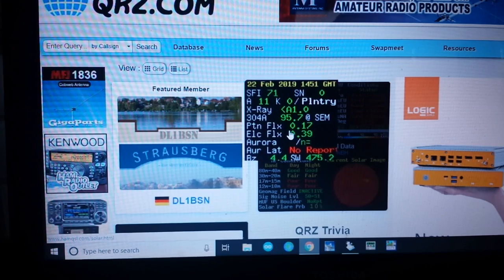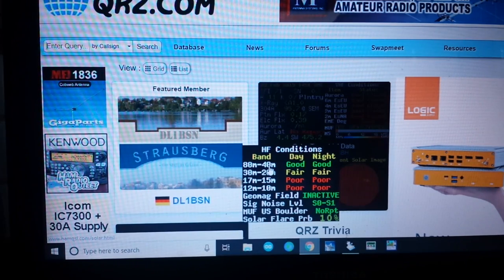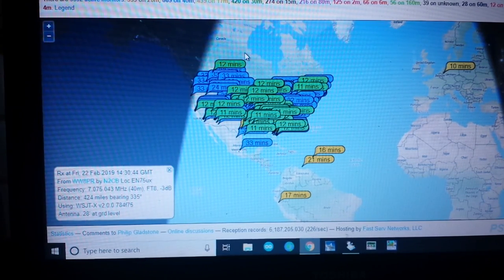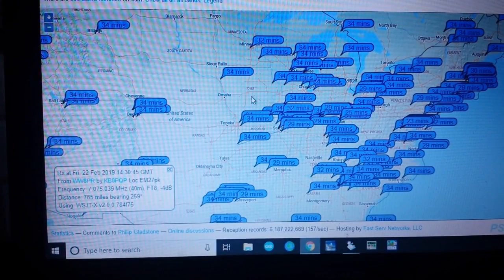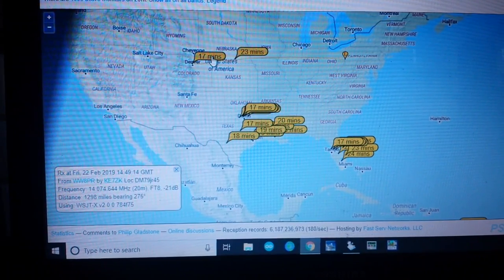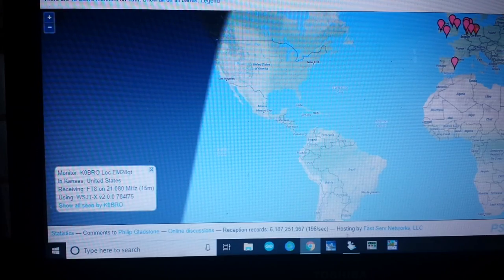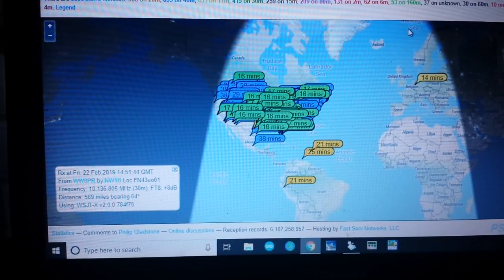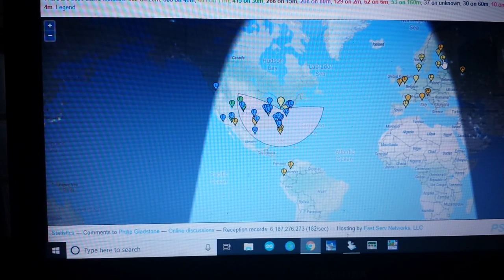Electromagnetic Wave Propagation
A video observing how radio waves travel through free space on different frequencies during a 3 hour period. The software used is PSKreporter